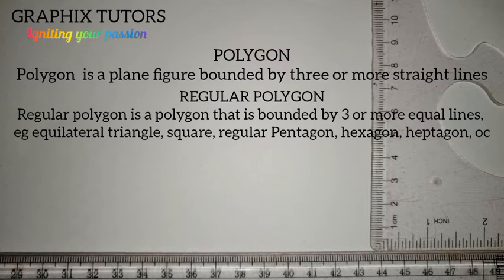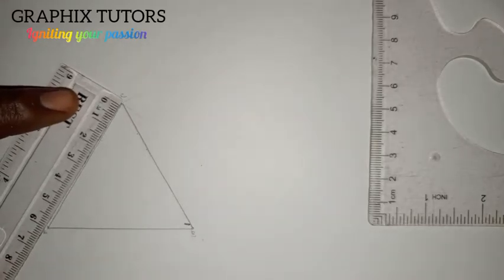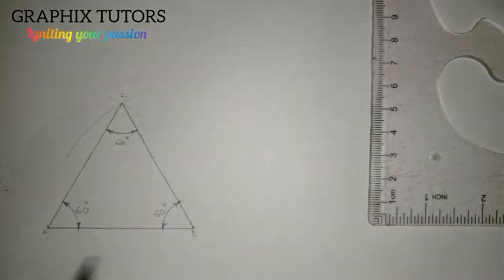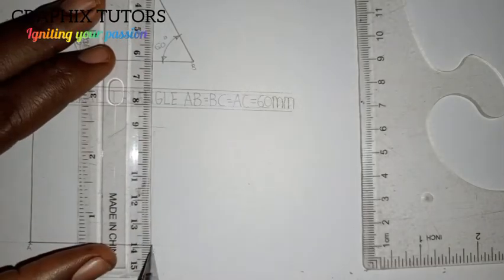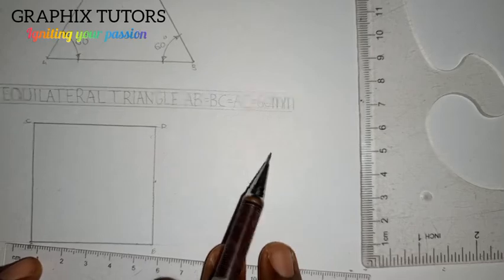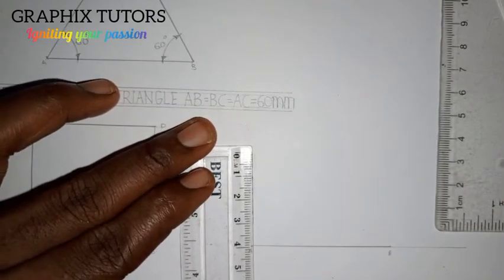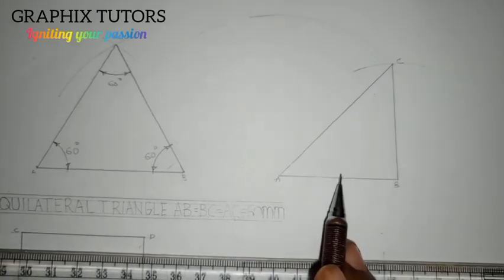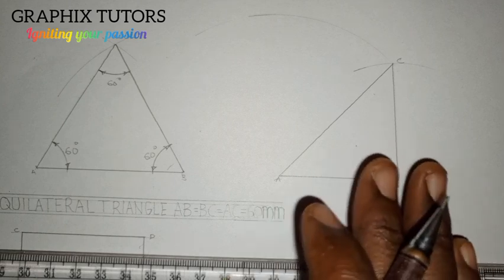Difference between regular polygon and irregular polygon in technical drawing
analysing the main difference between regular and irregular polygon